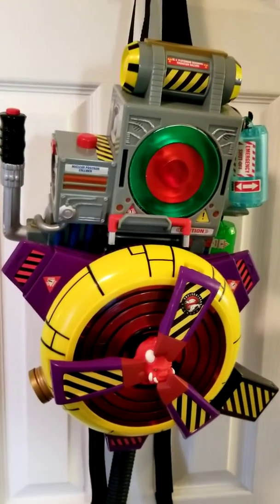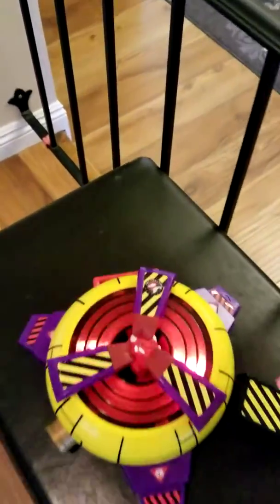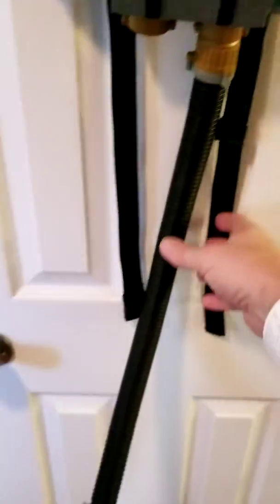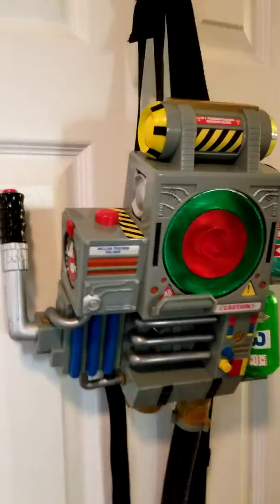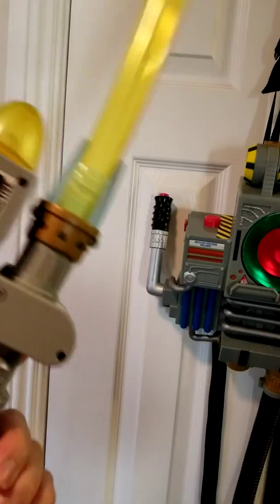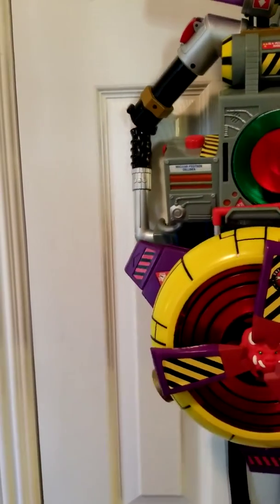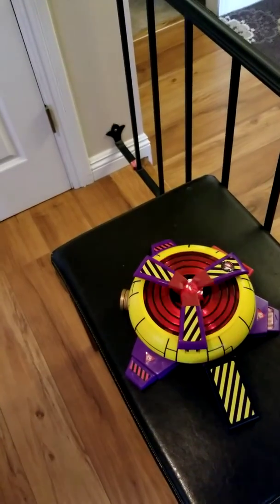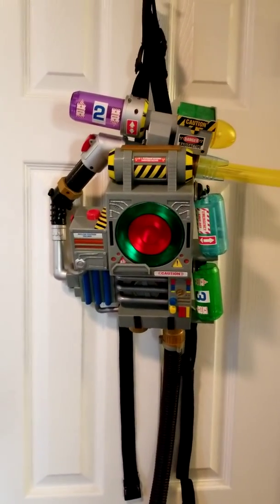Extreme ghostbusters proton pack and Trap review.